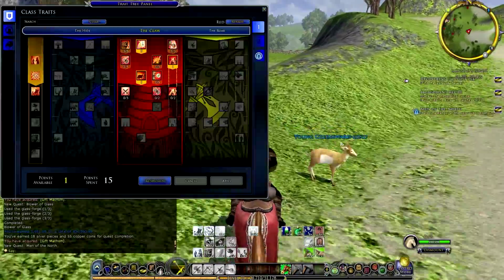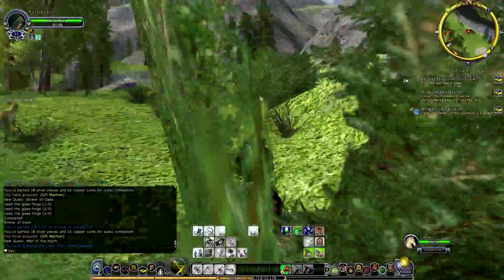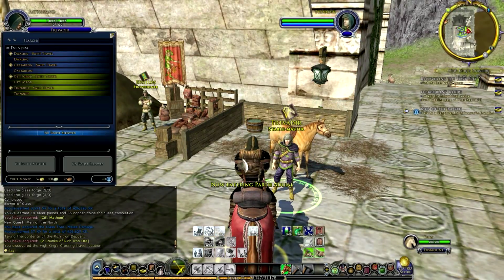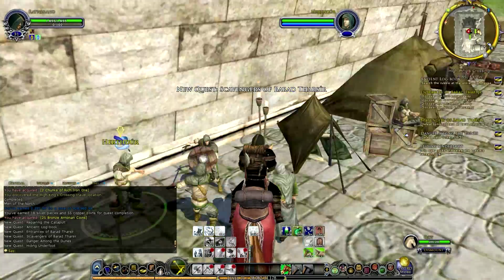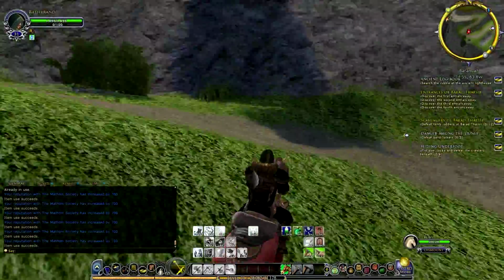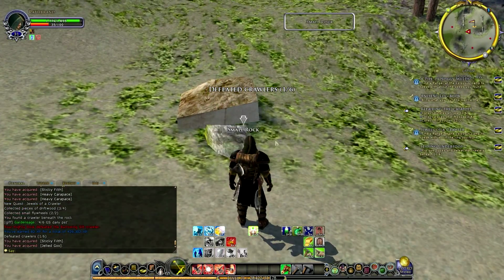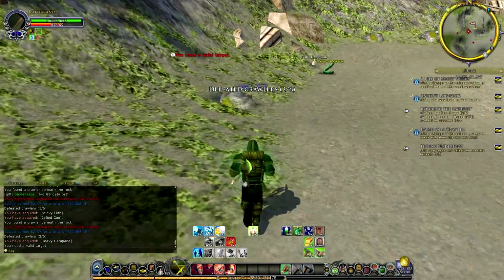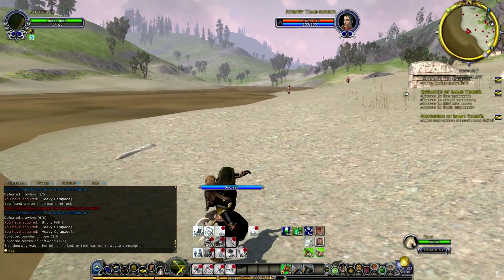LOTRO Beorning Let's Play - Ep. 28: The Colossus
Welcome to my LOTRO Let's Play, focusing on the new Beorning Class, which was just released as part of Update 15! This series will focus on Rathbrand the Beorning as he journeys throughout Turbine's recreation of Middle Earth.

In this episode, we'll be moving on to the Colossus in Evendim,